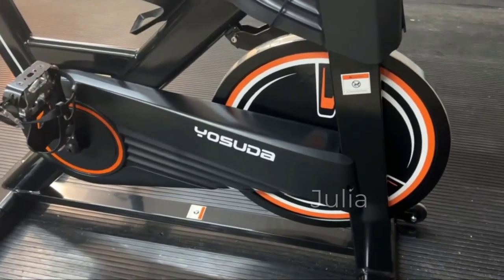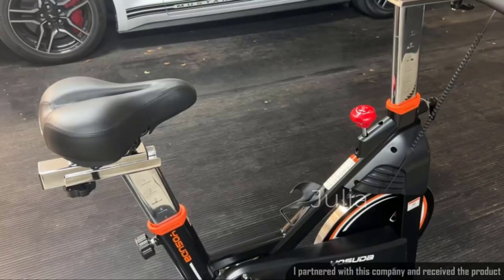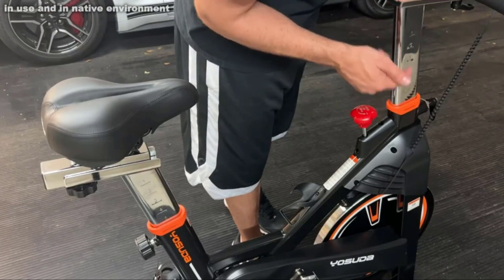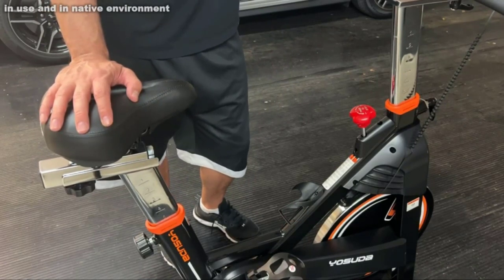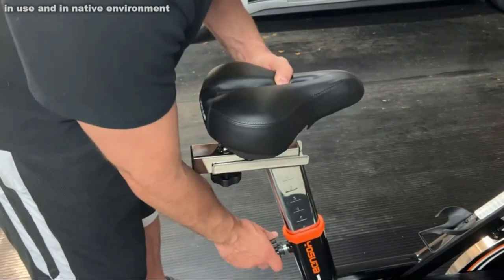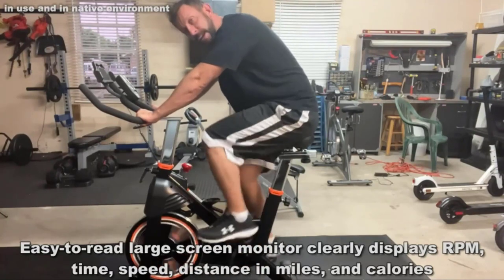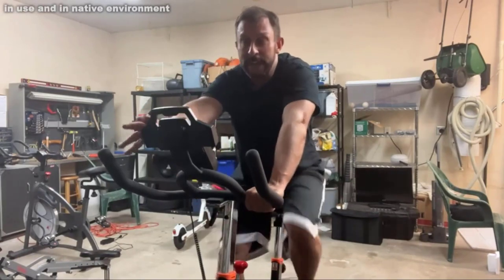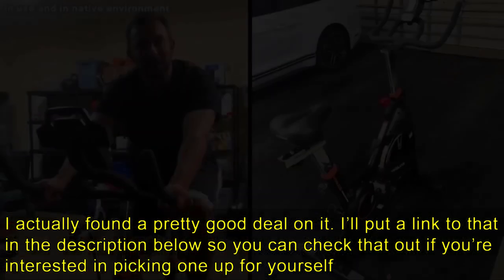YOSUDA Indoor Stationary Cycling Bike Review - Is It Worth It?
YOSUDA Indoor Stationary Cycling Bike
B07D528W98

EXERCISE BIKE
【Smooth Stationery Bike】35lbs flywheel and heavy-duty steel frame of the exercise bike guarantee the stability while cycling. The belt driven system provides a smoother and quieter ride than chain transport. It won't disturb your apartment neighbors or sleeping kids.
【Personalized Fit Exercise Bike】2-ways adjustable non-slip handlebar, 4-ways padded seat (inseam height 25-35in) and a large range of resistance give users a comfortable indoor riding experience. Workout your muscles / lose weight / enhance heart /lung function. 270 lbs weight capacity.
【LCD Monitor and Ipad Mount】The LCD monitor on exercise bike tracks your time, speed, distance, calories burned and odometer. The gift Ipad holder allows you to enjoy exercising and music at the same time, making it easier to keep exercising.
【Safe to Use】The adjustable cage pedals on exercise bike protects you from a fast ride. Press the resistance bar to stop the flywheel immediately. The water bottle holder allows you to replenish water in time. Transport wheels help you easily move this cycle machine. All parts are protected and your little baby can't reach them.
【What You Get】A YOSUDA exercise bike, all tools and instructions are in the package. Online instruction video can help you complete the assembly within 30 minutes. ONE YEAR FREE parts replacement.